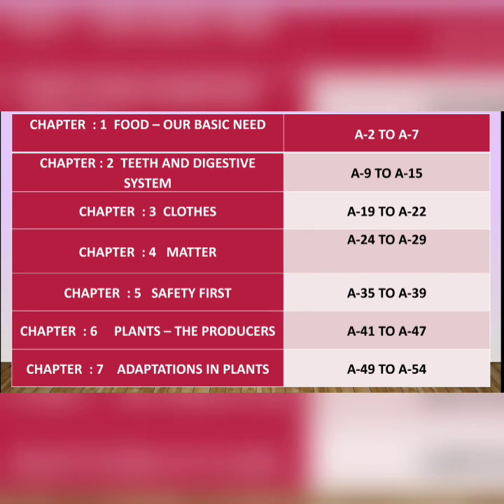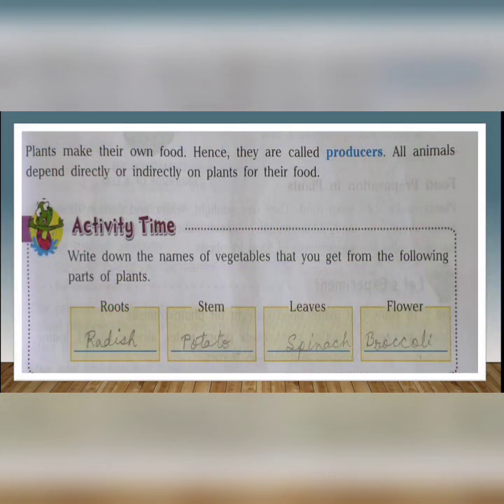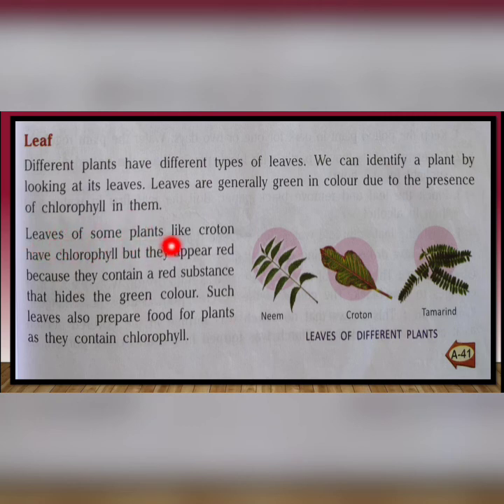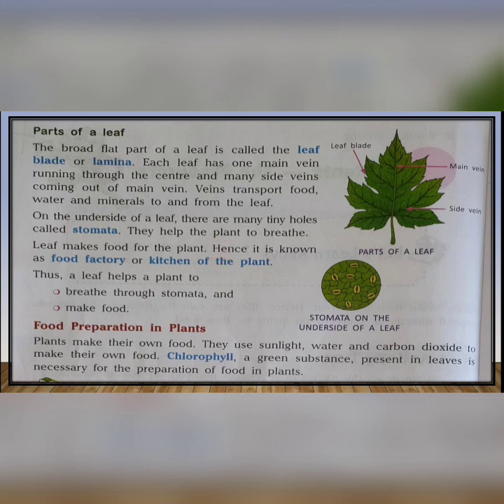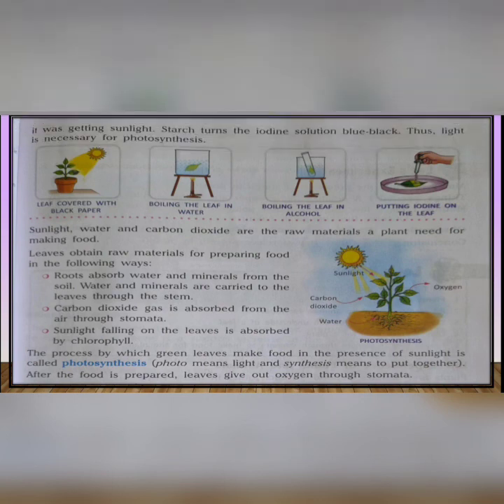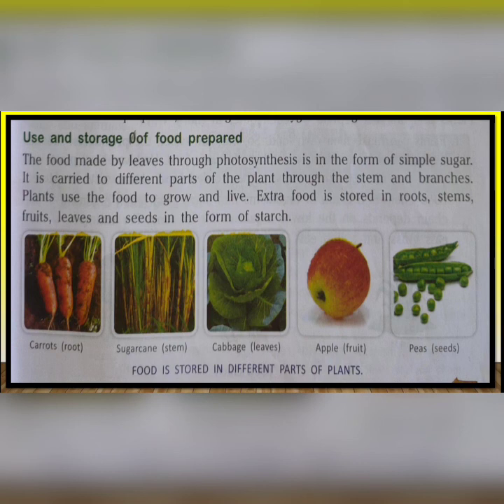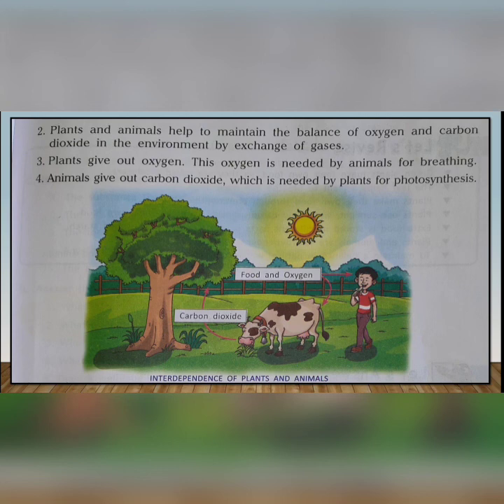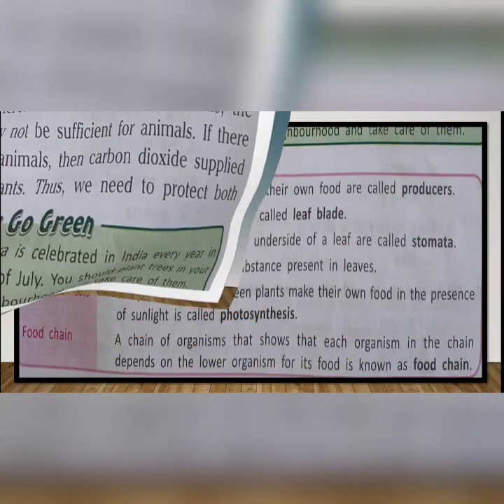CLASS IV || SCIENCE